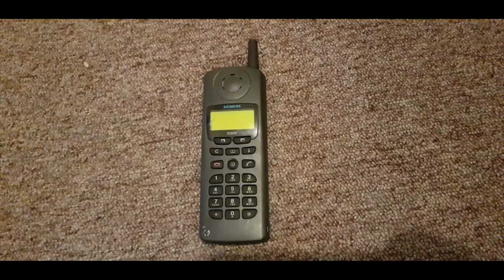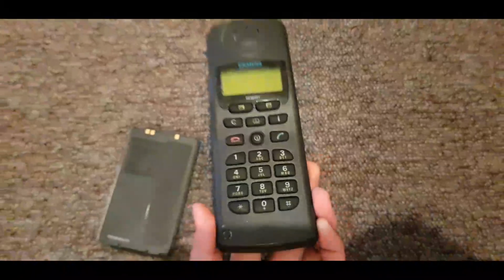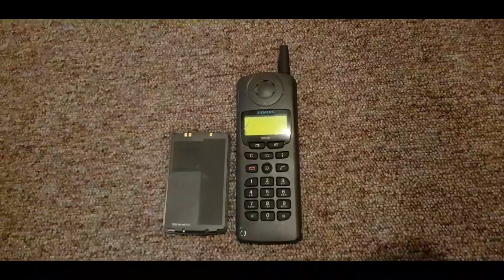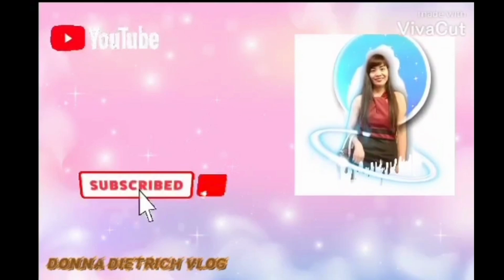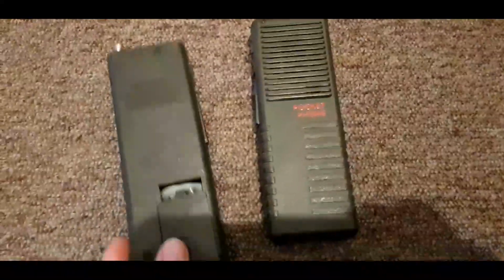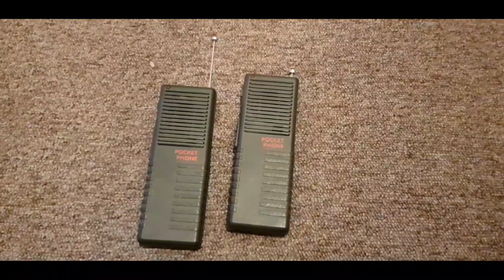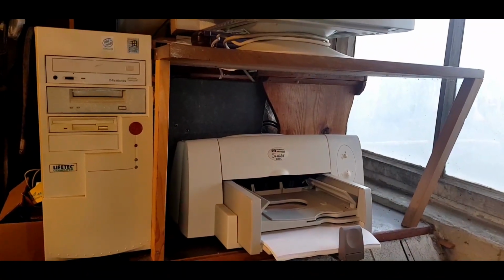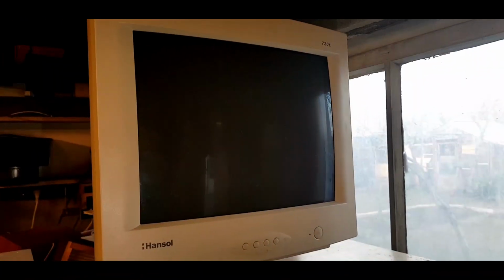Throwback Memories of an old Appliances and Gadgets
Isn't it funny how everything changes from before to present, no matter what old memories will always a part of our lives and it will always be recorded in our experience. I shared this videos for the new generations and millennial for them to see some old appliance sand gadgets look like.